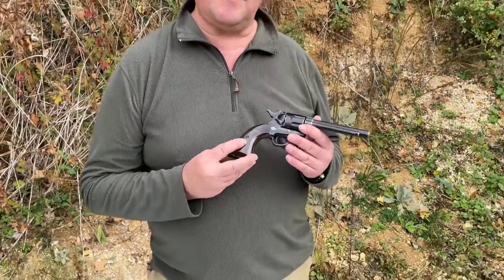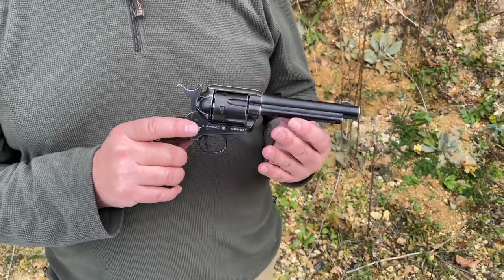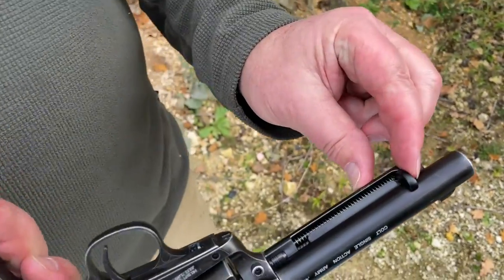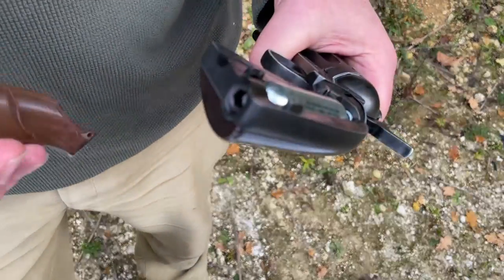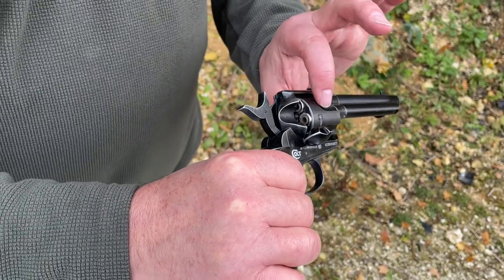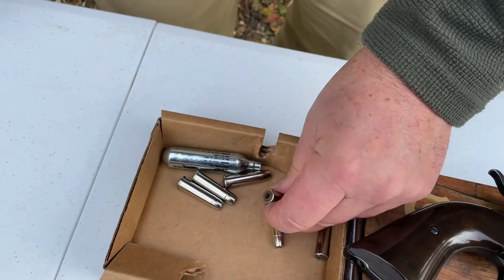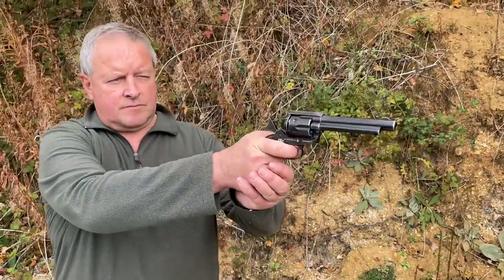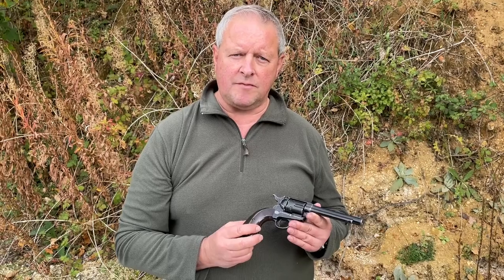GUN TEST: Umarex Colt Single Action Army CO2 revolver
Mark Camoccio, reviews a CO2-powered reproduction of the iconic single action Army revolver that even cases dummy 45 Colt bullets.